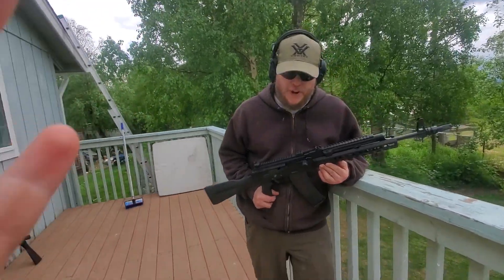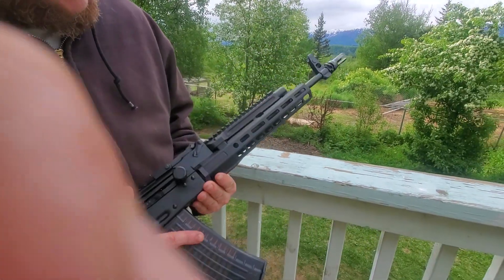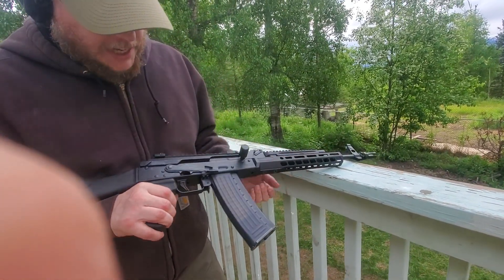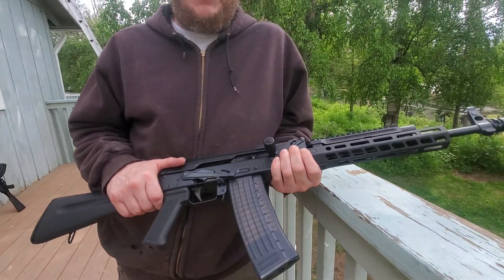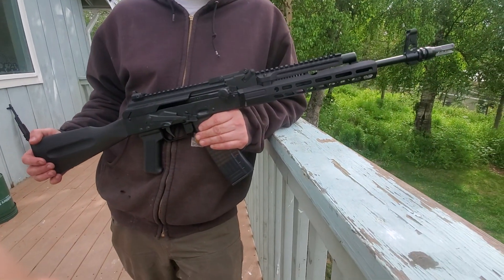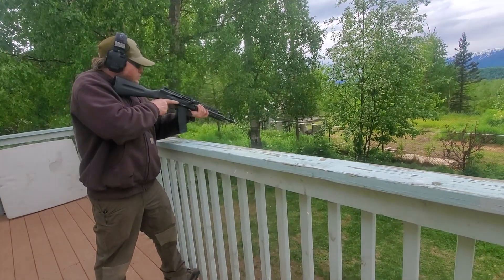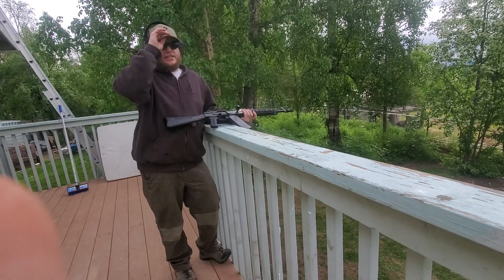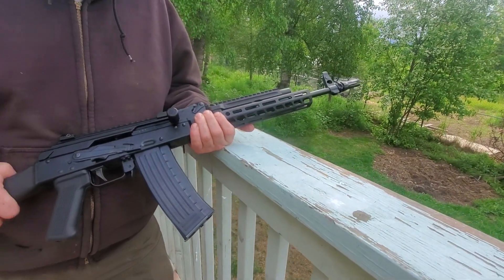Izhmash Saiga .223 / 5.56 Blackburn